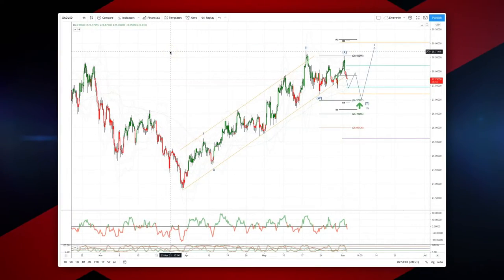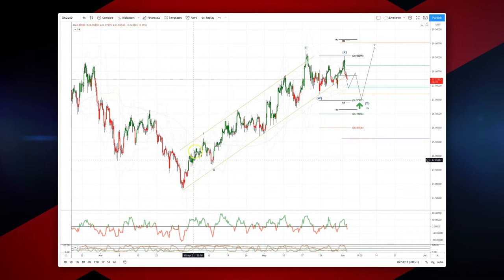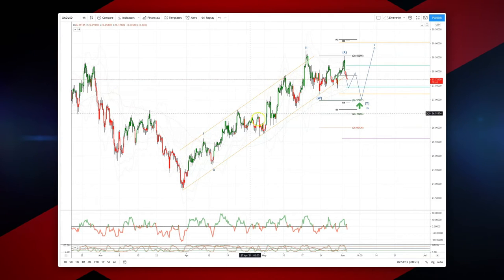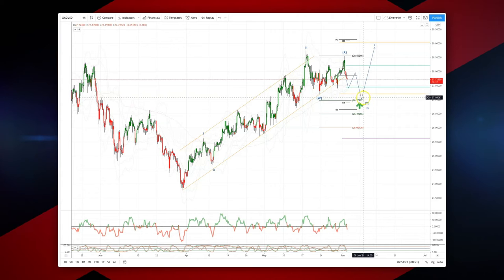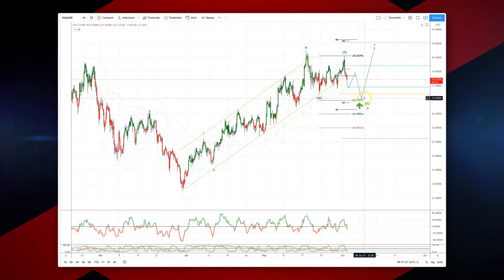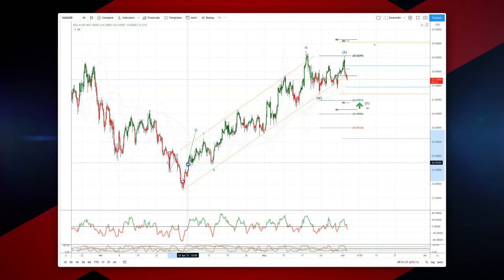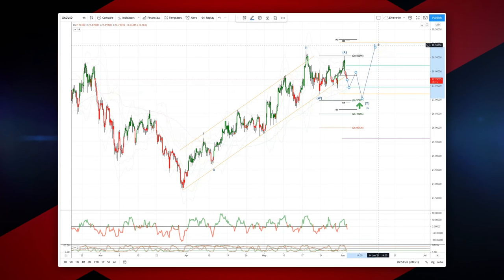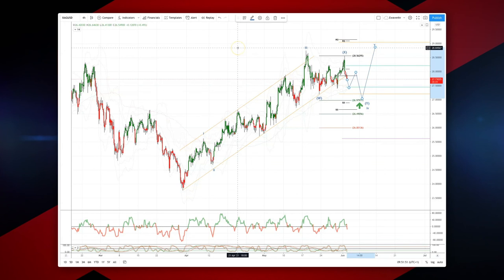Patrick’s Elliott Waves - Episode 31: Silver